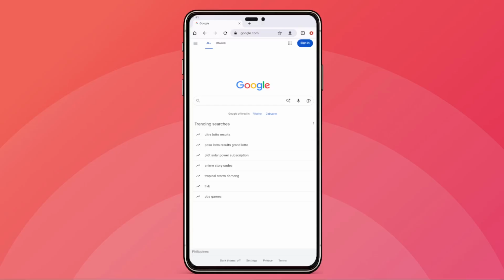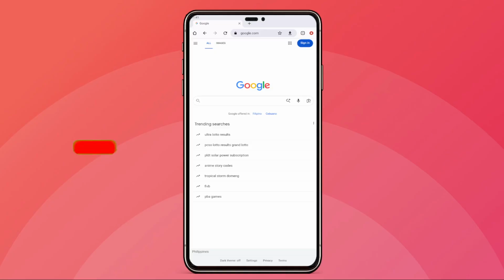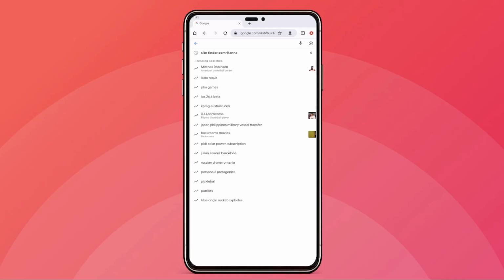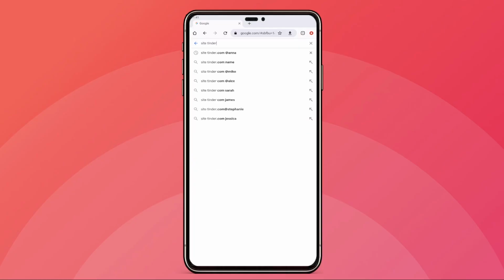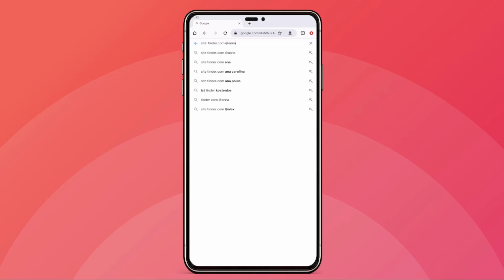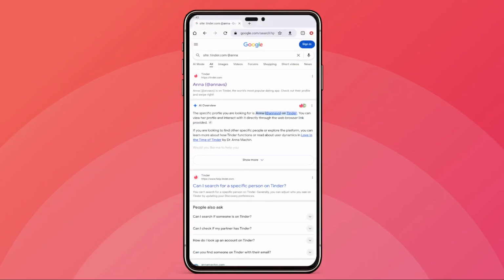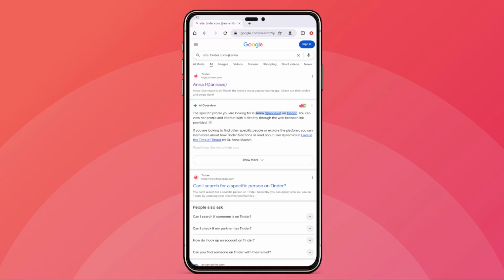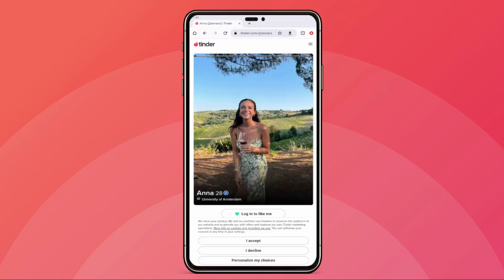How To Search Tinder Profiles By Name (Full Guide 2026)